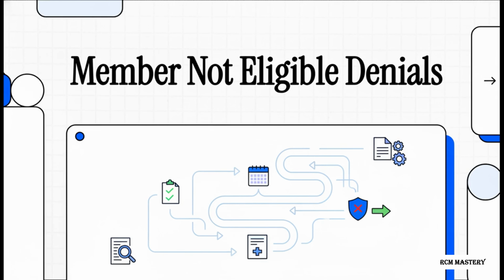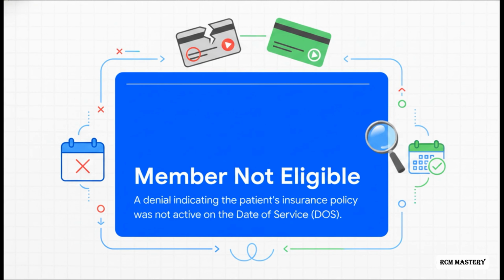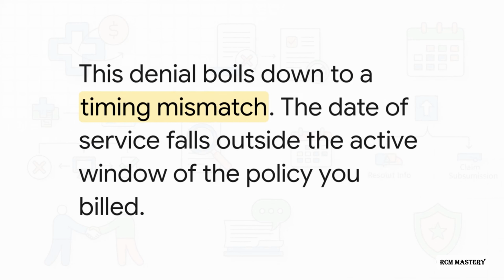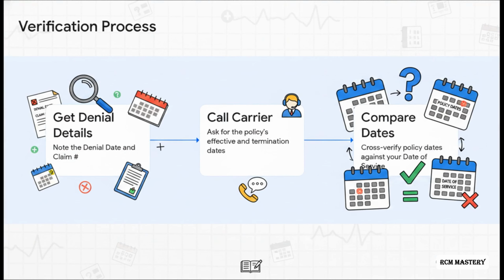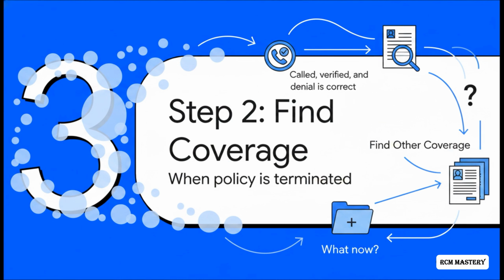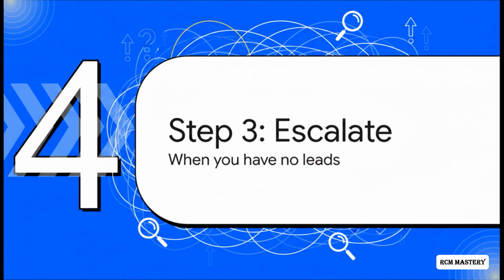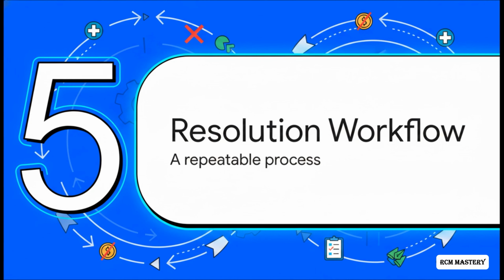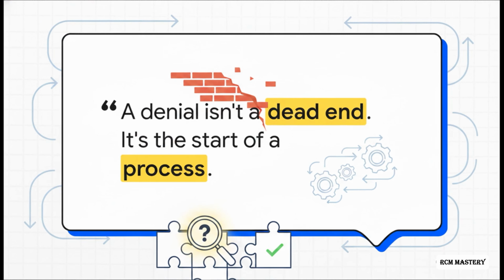Member Not Eligible Denial Explained | Eligibility Issues in Medical Billing (RCM)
Welcome back to the Denial Management Series in Medical Billing & RCM.

In this video, we explain one of the most common issues — Member Not Eligible Denial, where the insurance states that the patient is not eligible for coverage on the date of service.